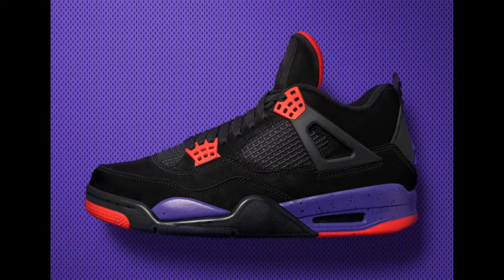HEAT OR HYPE OFF WHITE NIKE BLAZER, RAPTOR AJ 4, NIGEL AJ 1s, RESTOCKS, SNEAKER LEAKS AND MORE!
-SONGS-